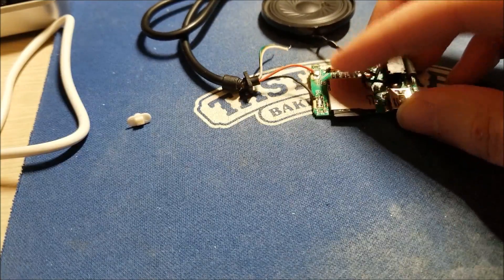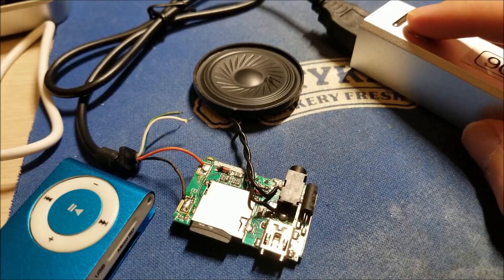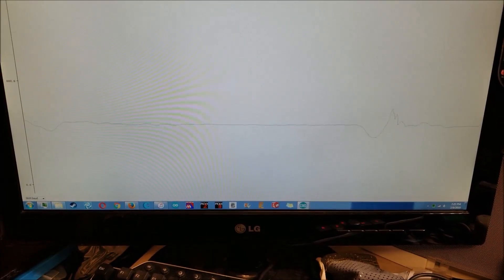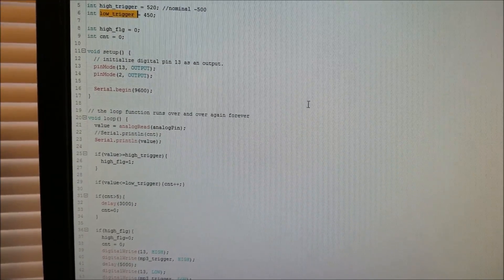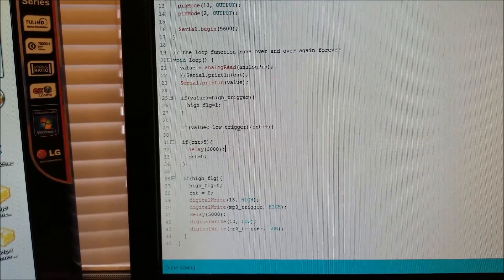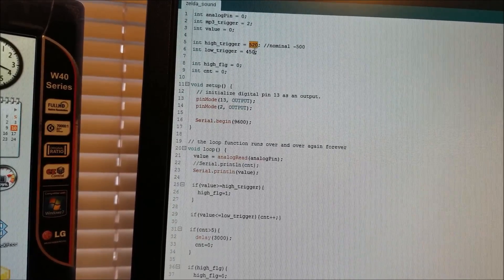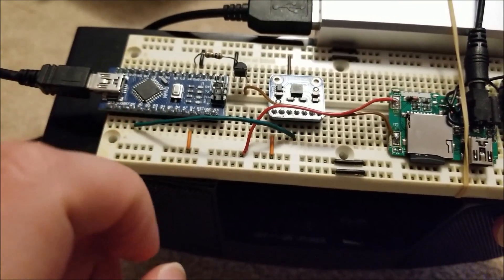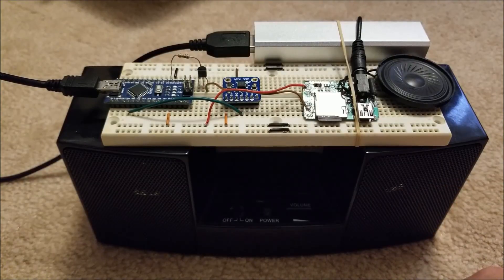Let's Make: Motion Activated Legend of Zelda Item Jingle Circuit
In this video I go through the process of throwing together a super cheap way to add sound effects into any electronics or art project. Inspiration hit when I was talking to a friend who wanted to add sound into his backlit marquee project and in explaining to him how to make such a thing I realized I already had all the parts to demo it. All it takes is an arduino, transistor, analog mems accelerometer, $1 mp3 player and usb battery bank. I outline the hardware and software so anyone can modify this example for their specific application. All in all from conception to working prototype this project took well under an hour and parts cost would easily come in under $10 depending on what you already have. This was a very fun project and if you guys enjoy this kind of content I'd be happy to think up more quick project videos in the future.

Code: sjmics
Max Use: 1 (one for per user)
Amount Limit: 300